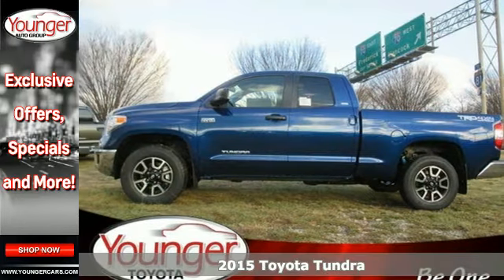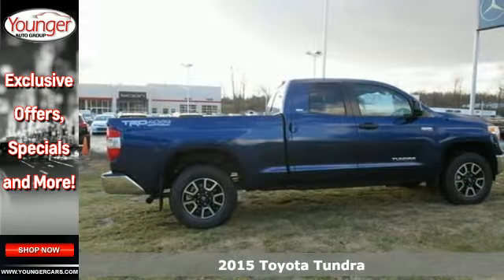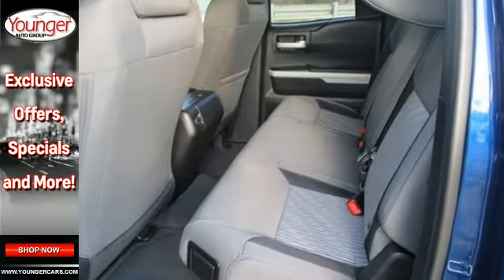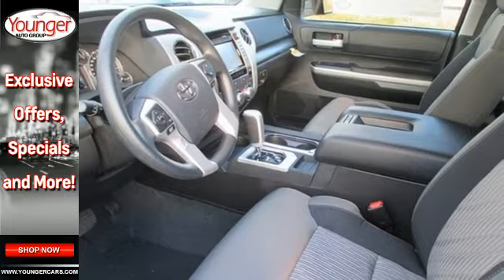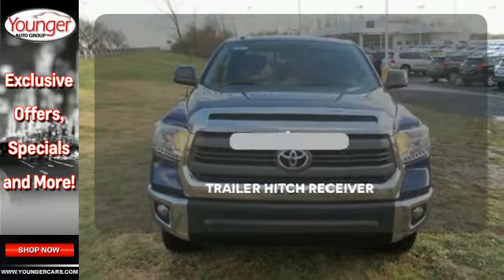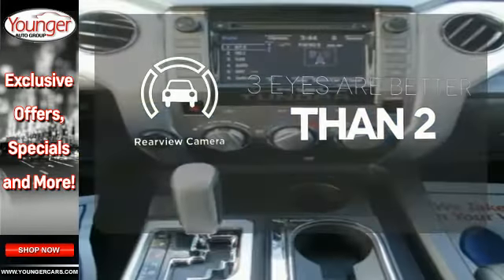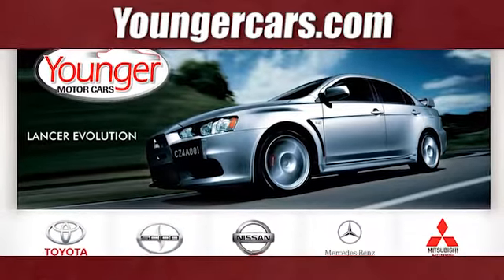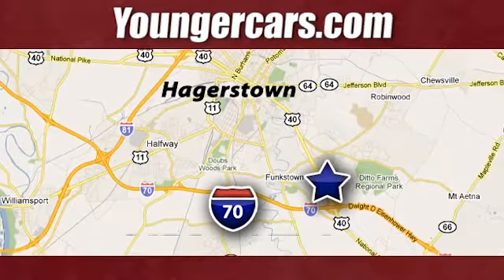2015 Toyota Tundra Winchester-WV Hagerstown, MD T2004100 - SOLD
Year: 2015
Make: Toyota
Model: Tundra
Trim: Double Cab 5.7L V8 6-Spd AT SR5
Engine: 8 Cyl. 5.7 L
Transmission: Automatic
Color: Blue Ribbon Metallic
Stock #: T2004100
VIN: 5TFUY5F17FX432320
Toyota's full-size truck, the Tundra is a hard-core workhorse with an edgy, and exciting look that stands out from the competition. Dependent on trim, it is available in 3 sizes: Regular Cab, Double cab, and CrewMax and engine possibilities that include a 4.0L V6 with 270HP, a 4.6L i-FORCE V8 with 310HP, or the absolutely incredible 5.7L V8 with 381 HP and 401 lb.-ft. of torque. As an option on all models, you can get it with 4WDemand part-time 4WD with electronically controlled transfer case, Automatic Limited-Slip Differential and Traction Control. For the exterior, it has a hood that is higher, a grille that is wider and with a different look for each of the 5 available trims. The Tundraa€TMs body has a much more aggressive look overall with strong chiseled angles, newly squared off fenders, and a restyled tailgate with a large embossed Tundra logo and an integrated spoiler. Bluetooth and a Backup camera now come standard on all models. The Base Model SR comes with the Entune audio system with a 6.1-inch touch-screen, a USB port, and cruise control. Step up to the SR5 trim and gain a 7-inch touch-screen, HD Radio, and a manual sliding window in the rear. In the Limited trim, enjoy power and heated leather front bucket seats, navigation and dual-zone climate control. The Platinum adds even more with LED daytime running lights, a power tilt/slide moonroof, Entune Premium JBL Audio with App Suite and Navigation, 20-inch alloy wheels, and parking assist sonar. The 1794 Edition, which is Western in theme, is in honor of the founding year of the Texas ranch where the factory that builds the Tundra now sits. Having many of the same features as the platinum, it uses ultra-suede accents, saddle brown leather, and wood-style trim.Price excludes $300 Documentary Fee (not required by law). Your only additional costs are sales tax, processing fee, and MVA tag and title fees for the state in which the vehicle will be registered. While every reasonable effort is made to ensure the accuracy of this data, we are not responsible for any errors or omissions contained in these pages. College grad and Military rebates are not included. Contact dealer for eligibility.

Address:
1945 Dual Highway